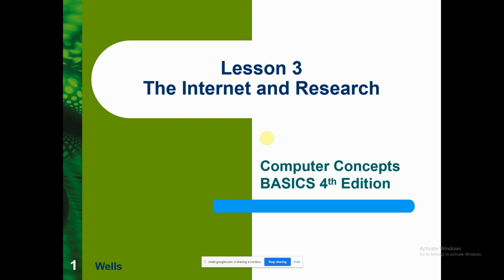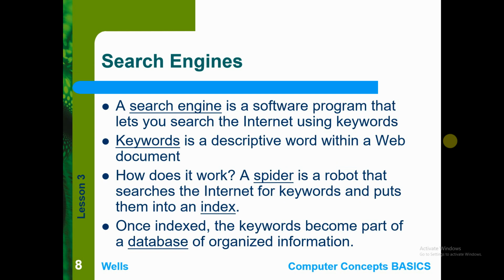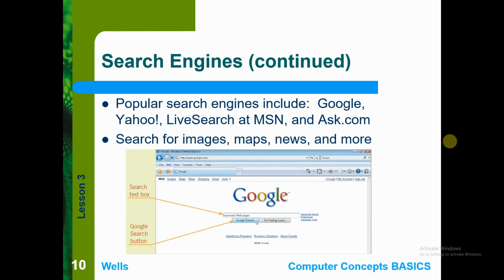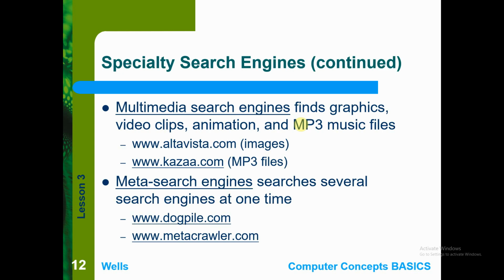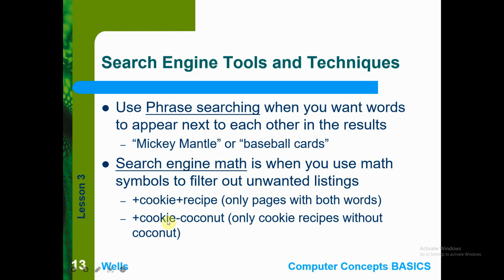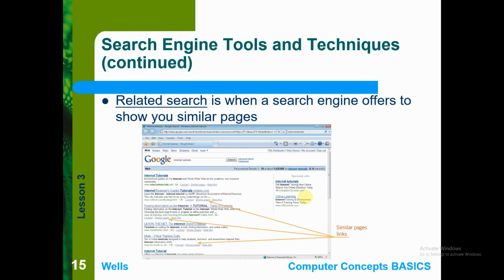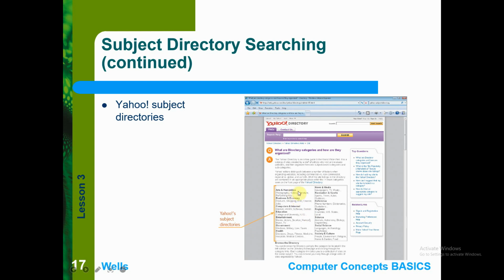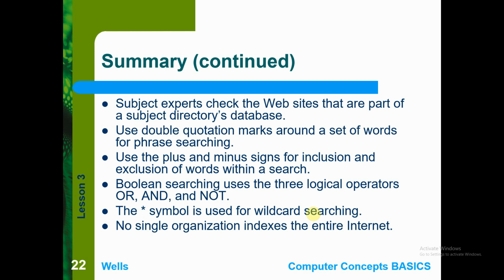CPro1 Lecture - CE-1C Lecture 1 (11-26)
CPro1 Lecture - CE-1C Lecture 1 Search Engines & Internet